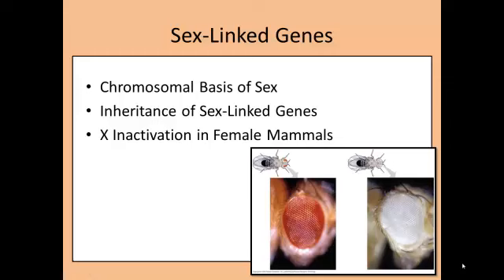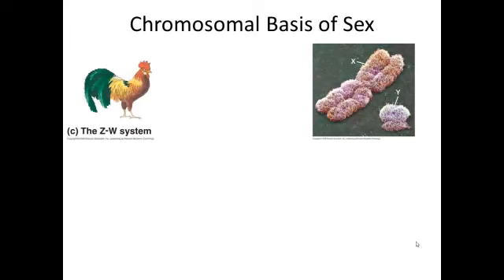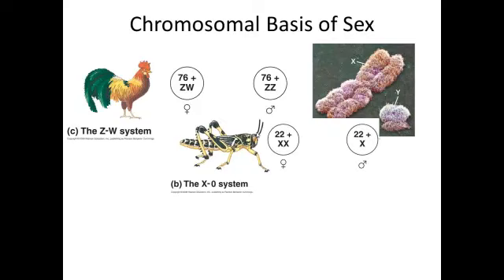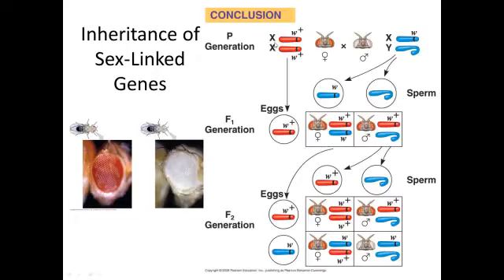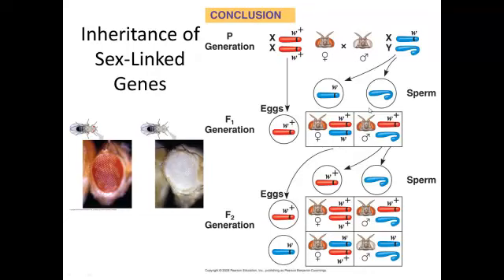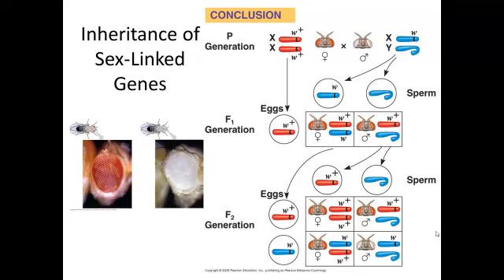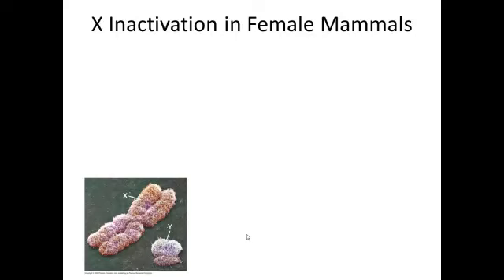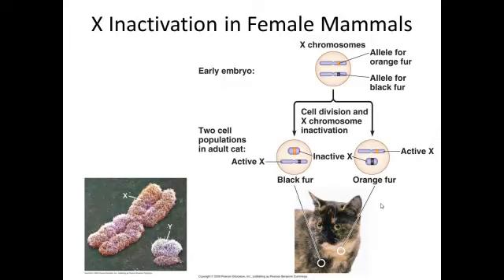B201 C15 15 2 Sex Linked Genes